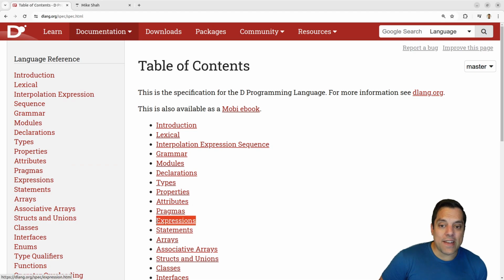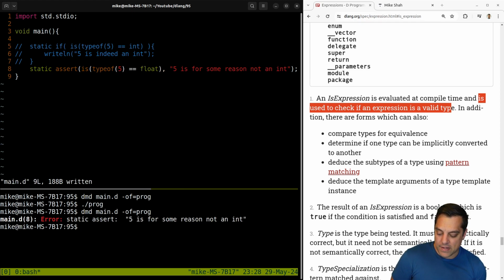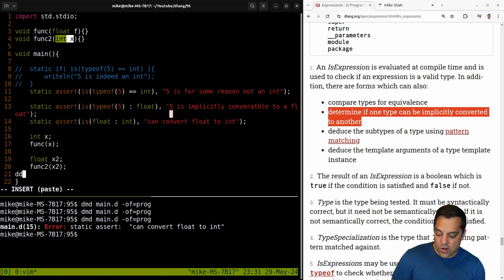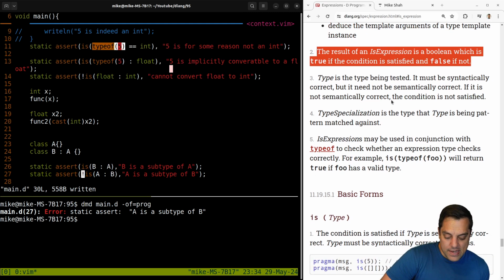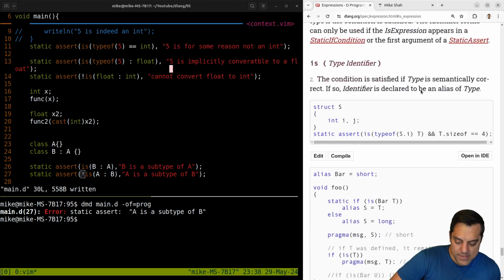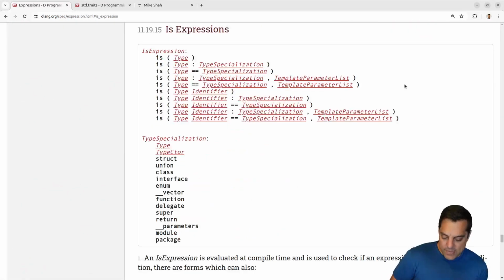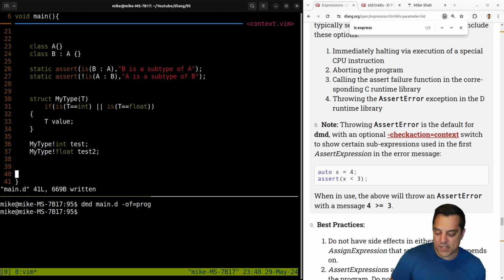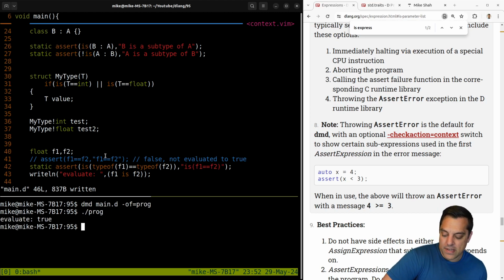[Dlang Episode 95] D Language - ‘is’ expression (is keyword)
►Lesson Description: In this lesson I show a new keyword that we have not yet highlighted -- 'is'. IsExpressions can be very useful for checking if two of the underlying types are equivalent, if the type is implicitly convertible, if the type is a subtype, and otherwise for deducing template arguments. It's important to note that 'is expressions' are evaluated at  compile-time -- though we can do a 'writeln(var1 is var2)` check at run-time. In this lesson I'll also try to showcase how 'is' can be combined with 'template constraints' which we otherwise looked at in the previous video. As always, share your interesting use cases with the community in the discussion below!